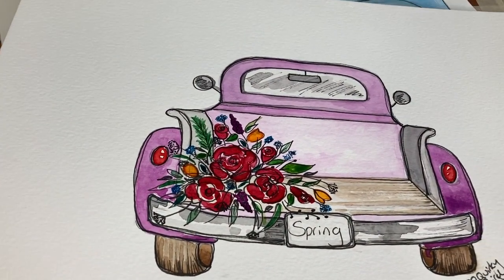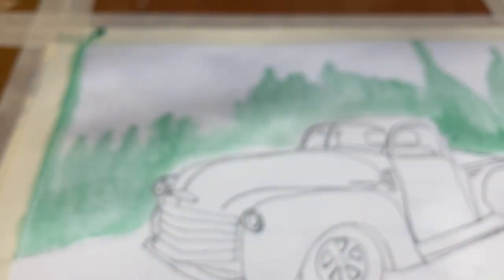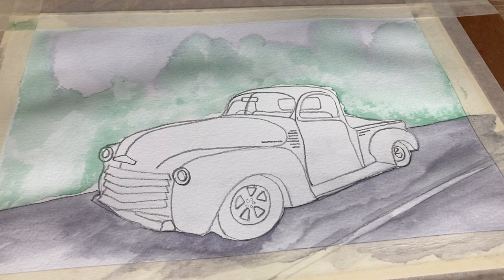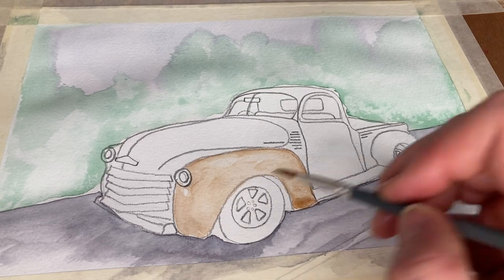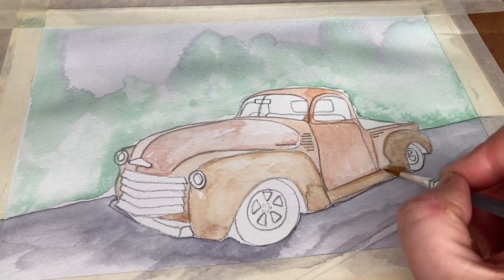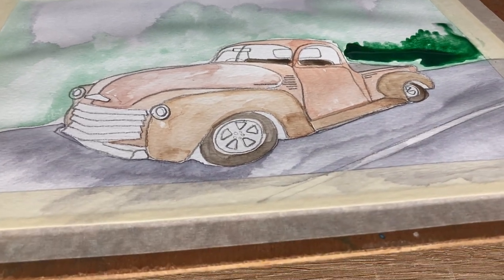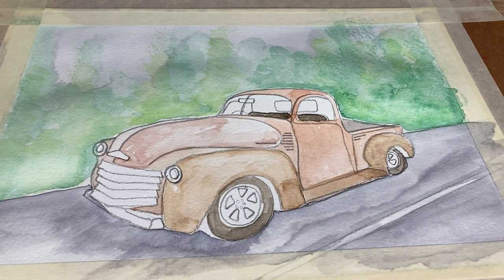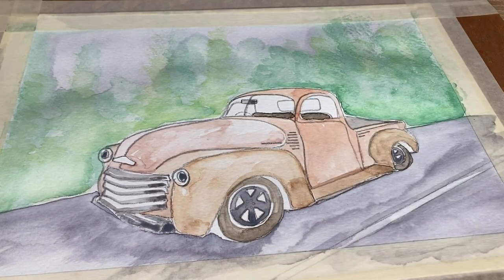Daily Art Challenge with the Quirky Bird - Rusty the Pickup Truck 🛻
The Daily Art Challenge continues.

Join me and Paint-a-Long as we paint in watercolours another fun and ‘quirky’ illustration of a Pickup Truck.

The line drawings for the illustration can be found on my Facebook Page linked below.